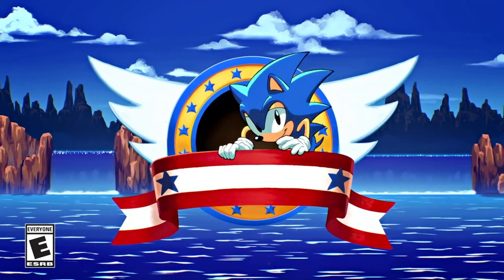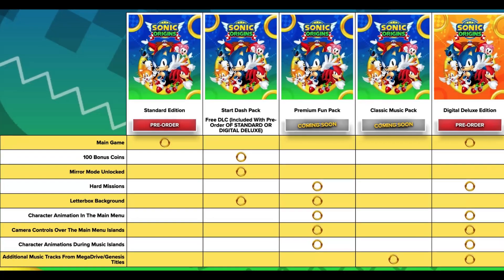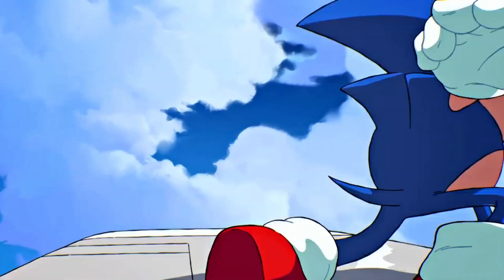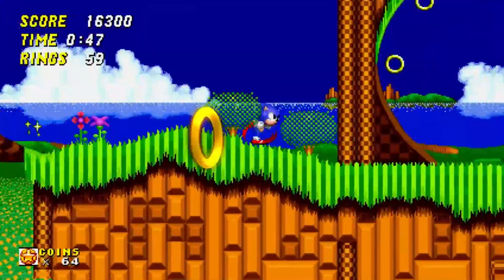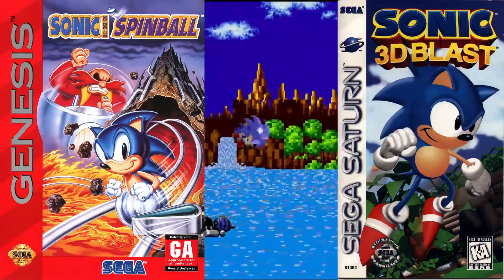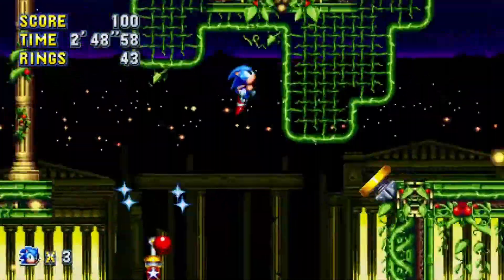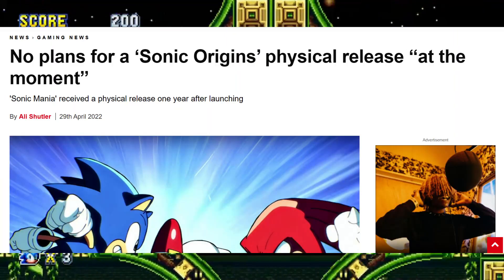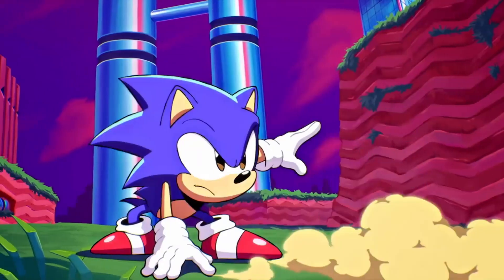My Thoughts on Sonic Origins | 1-Up Boi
sega does what nintendon't

(except for when they do)

0:00 Intro
0:58 The Good
2:10 The Bad
3:26 My Hopes
4:16 Conclusion
Boss!! (JP/EU) - Sonic CD
Casino Night Zone - Sonic The Hedgehog 2
Star Light Zone - Sonic The Hedgehog (Genesis)
Metallic Madness Zone (Act 2) - Sonic Mania

(also apologies if my mic sounds weird and breaks up at points, idk what's going on there)